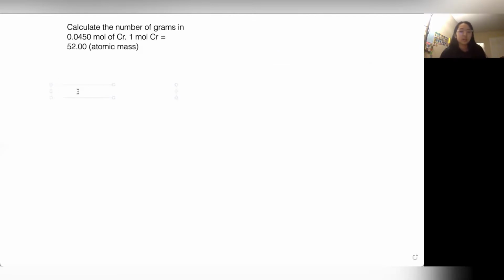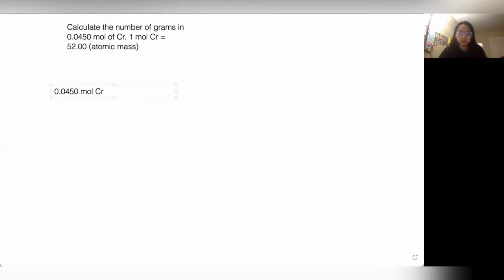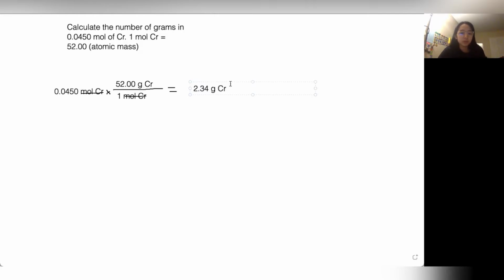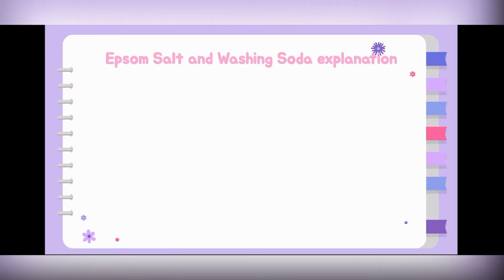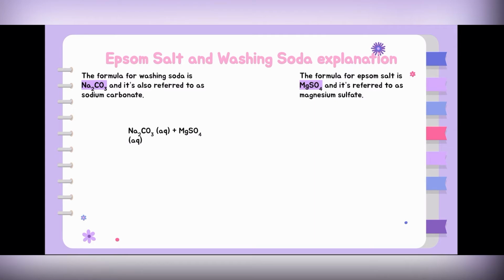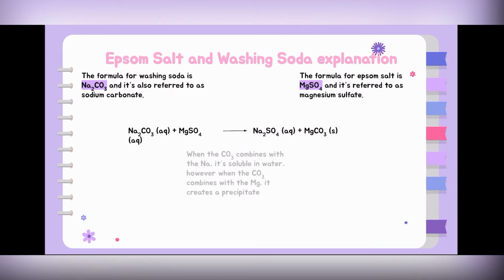Chemistry project :)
Chem project. hope you enjoy :)